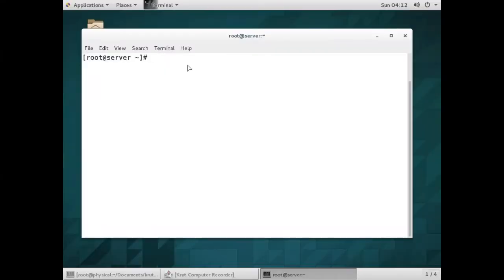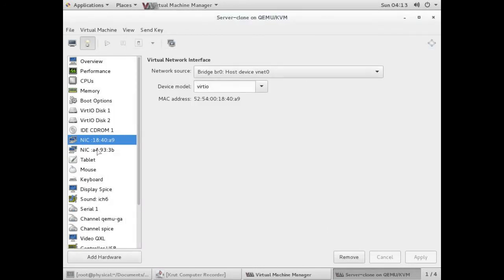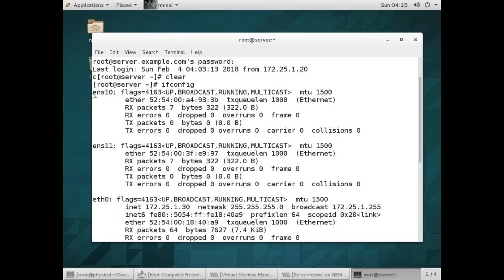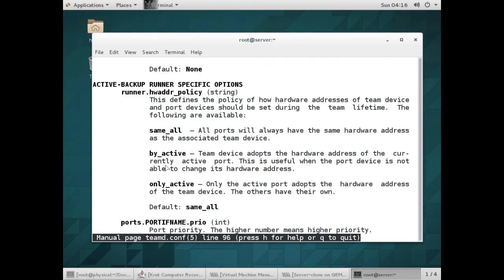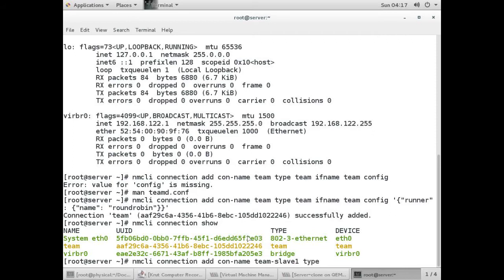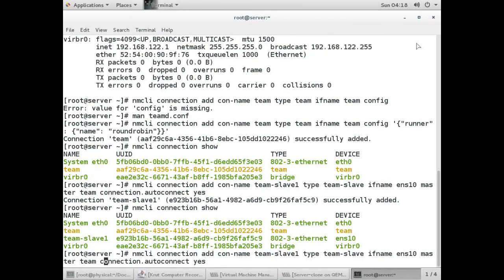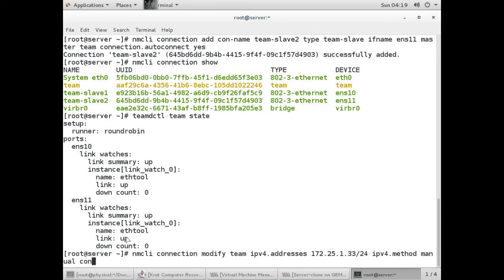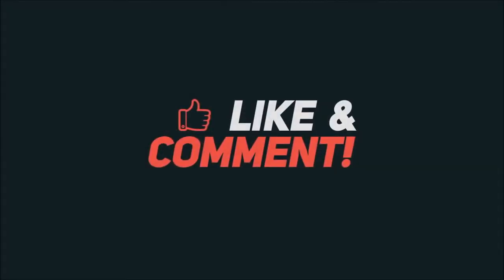How to Configure Network Teaming in Centos 7 , Redhat 7 (Round Robin)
How to Configure Network Teaming in Centos 7 , Redhat 7 (Active Backup)

 How to Configure Network Teaming in Centos 7 , Redhat 7 (Load Balancer)

How to Configure Network Teaming in Centos 7 , Redhat 7 (Broadcast)

Active Backup,
how to configure teaming in rhel 7,
centos 7 teaming configuration,
linux teaming vs bonding,
teamdctl,
team_config,
how to configure nic bonding in redhat linux 6,
nmcli teaming,
rhel 7 bonding,